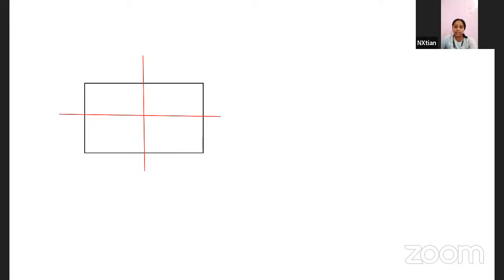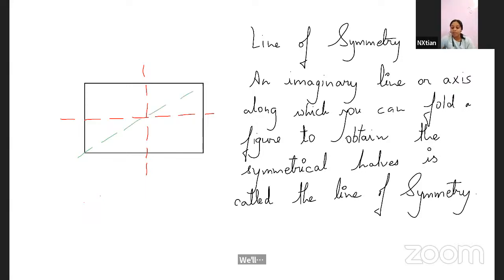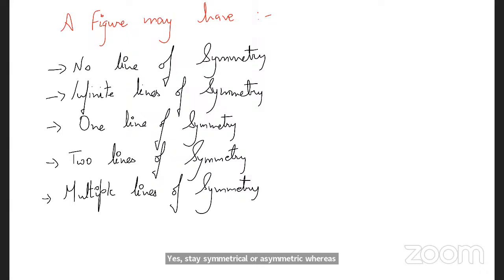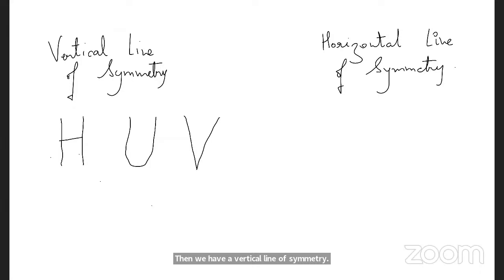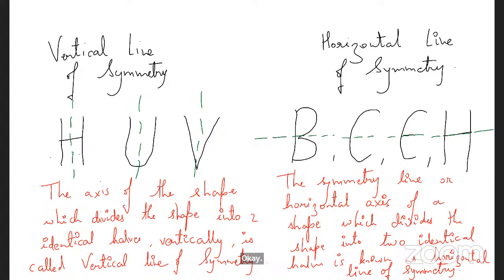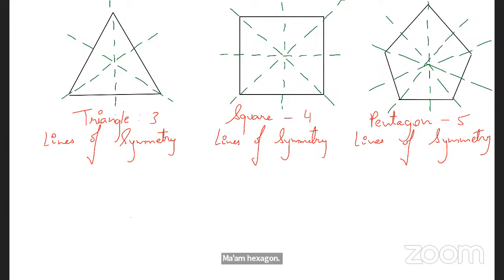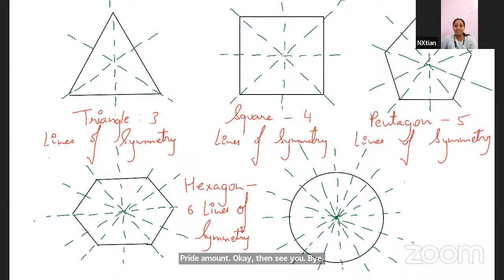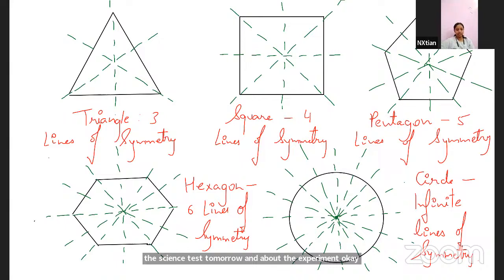MATHS | CHAPTER-15 | OBE | LEVEL C | NOV27/24#nios#1000subscriber#trending#science